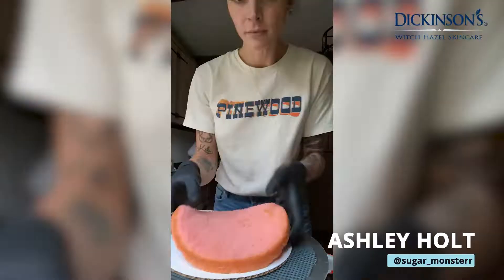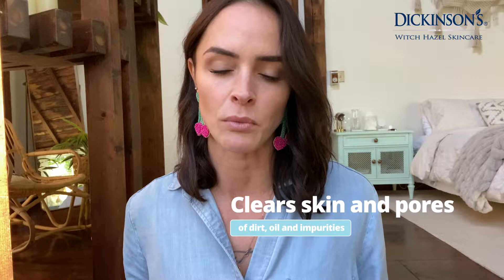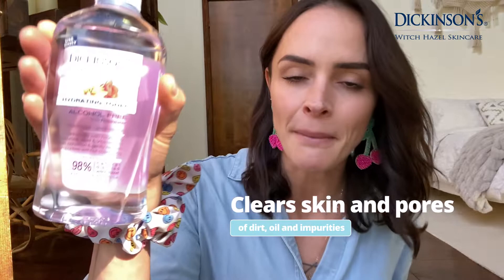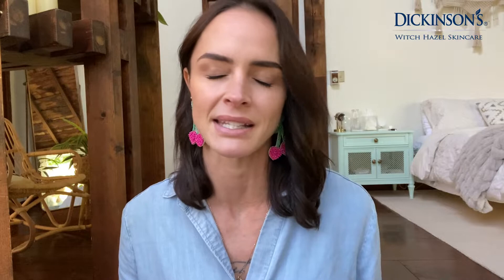Dickinson's PurePowerPanel: Ashley Holt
Ashley Holt knows how important high-quality ingredients are as a pastry chef. Her secret ingredient to glowing skin? Our Hydrating Toner! The powerful witch hazel in our products helps to shrink her pores!